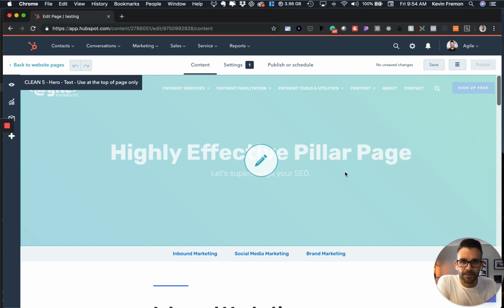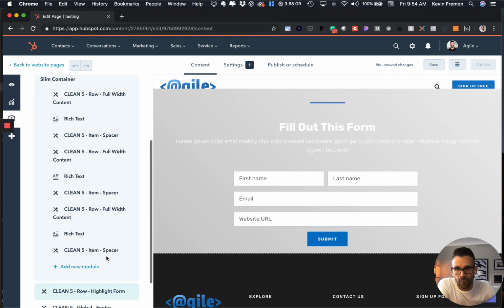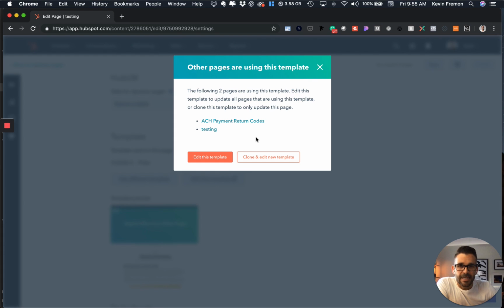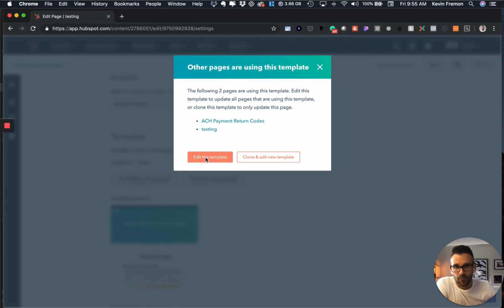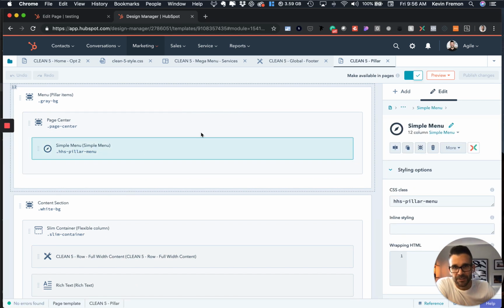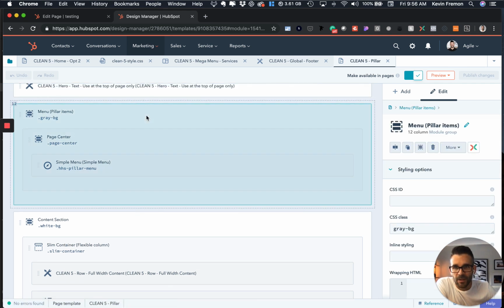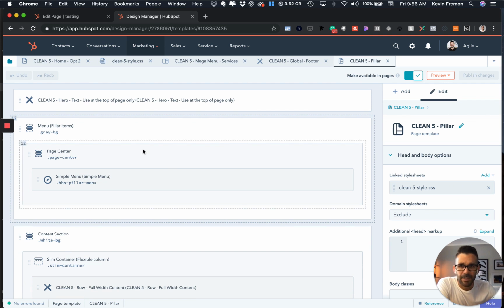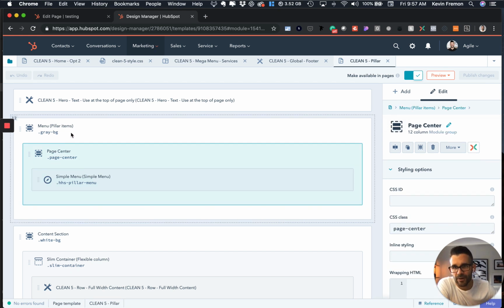Hubspot - Removing Modules from template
edit template